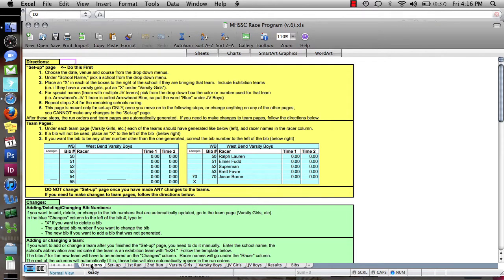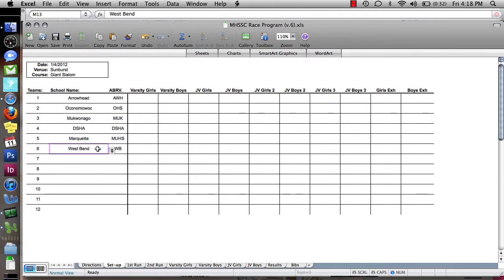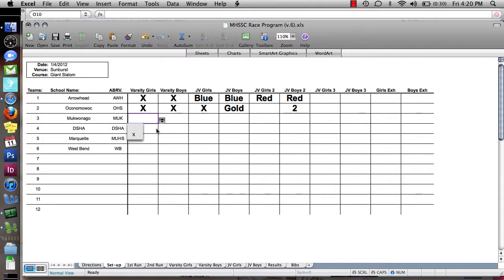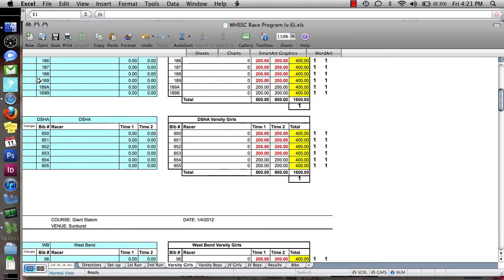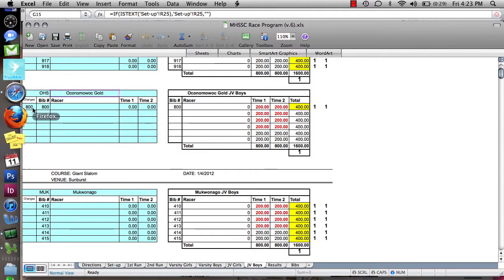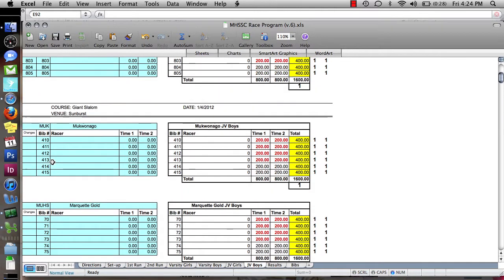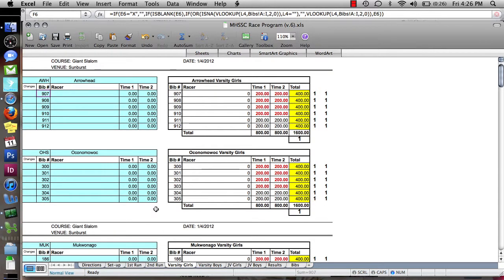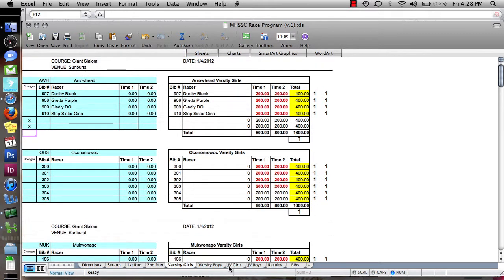How to set-up MHSSC Race Program